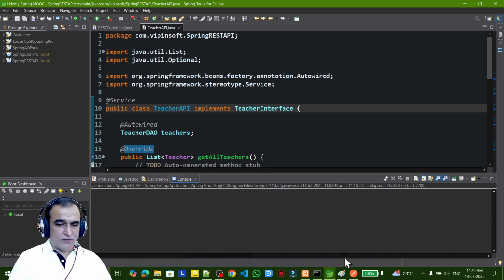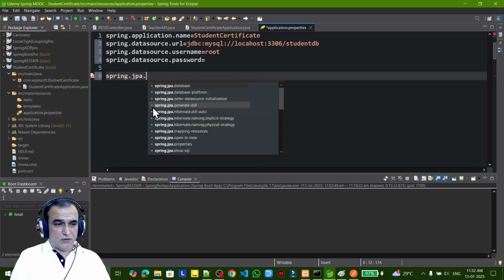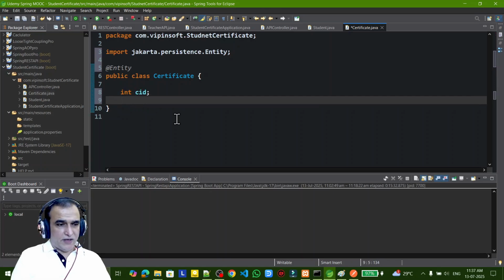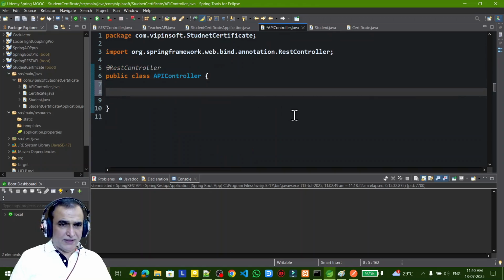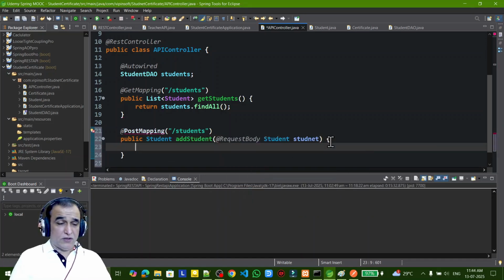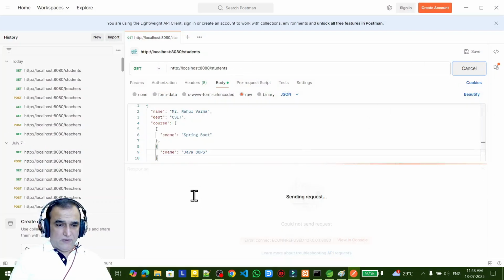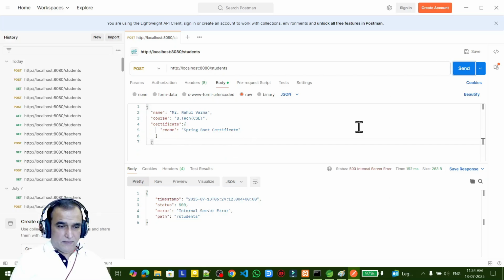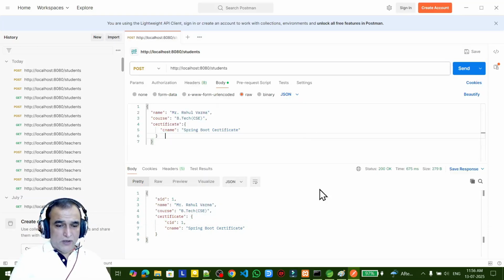#15 Spring Boot One to One Mapping – Unidirectional Simplified | Dr. Vipin Classes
Instructor at Udemy | Dr Vipin Classes

Instructor at Udemy:
Mastering Java OOP with Functional Programming:

spring boot one to one mapping
jpa one to one mapping
spring boot jpa tutorial
one to one unidirectional spring boot
hibernate one to one mapping
spring boot relationships
jpa tutorial for beginners
spring boot entity mapping
spring data jpa relationships
spring boot hibernate mapping
java spring boot tutorial
one to one mapping in spring
unidirectional vs bidirectional jpa
@onetoone annotation spring

44 x 3 | Om Aim Shreem Namah | Om Namah Shivaya